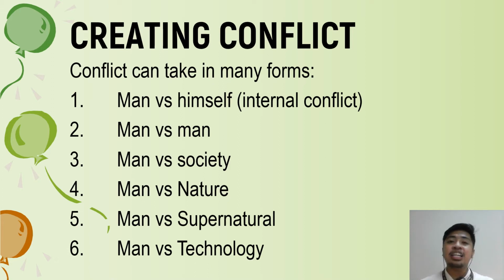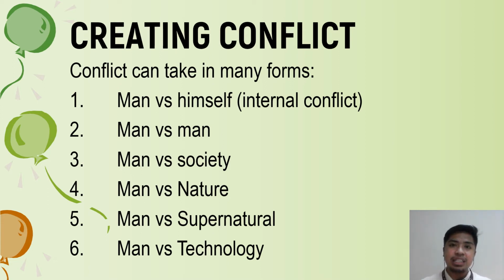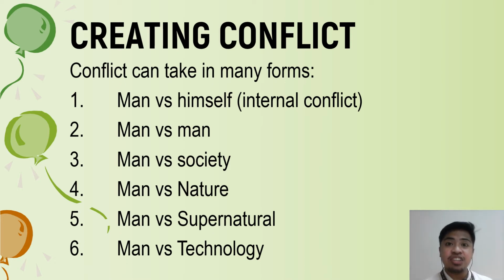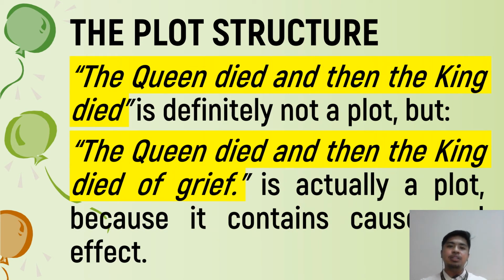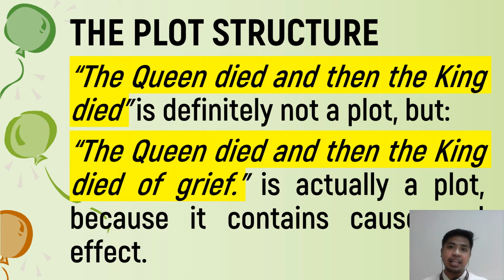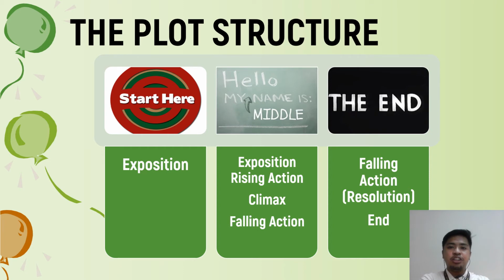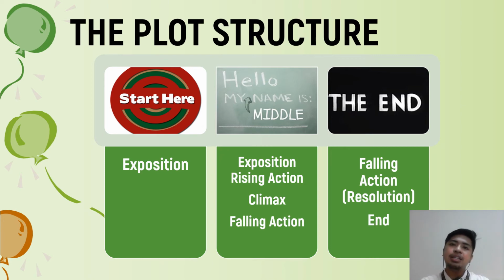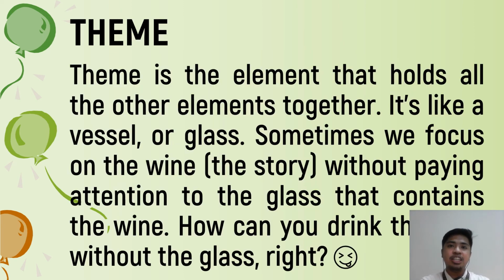ELEMENTS OF FICTION: PLOT & THEME | CREATIVE WRITING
Humanities & Social Sciences Strand - Specialized Subject | PHILIPPINES